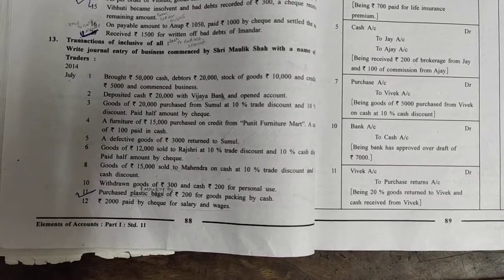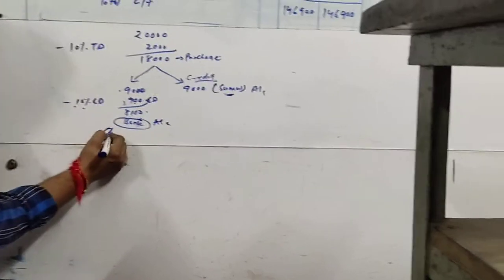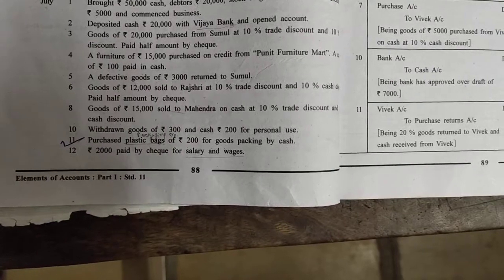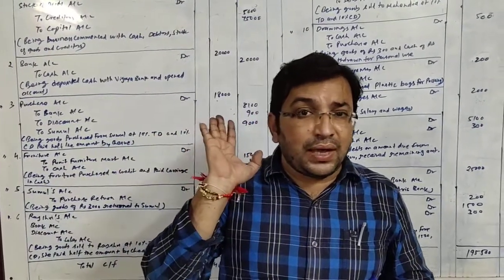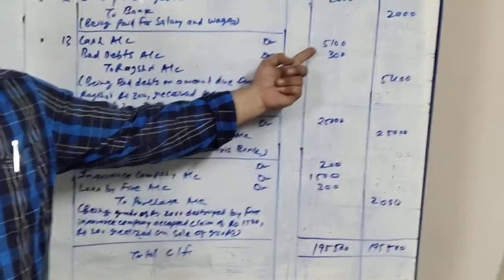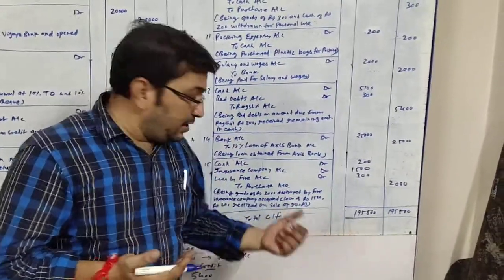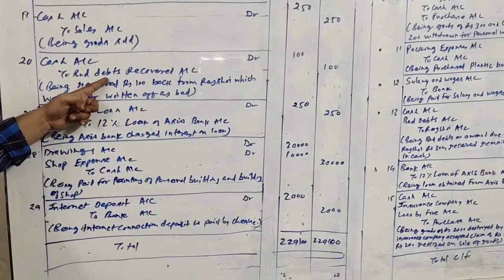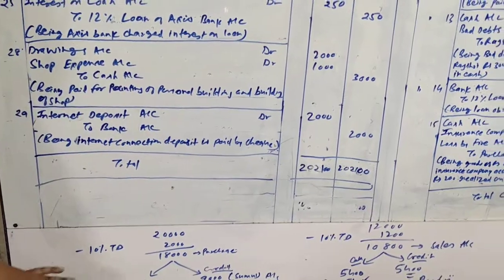11th Account(4#11/15) Vipin Jain Sir@Nelson's Higher Secondary School, Maninagar